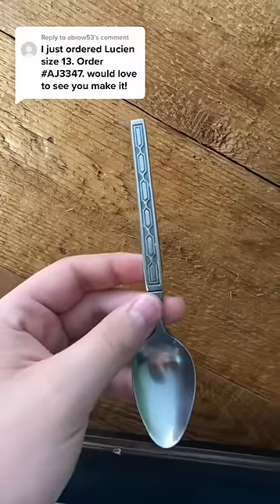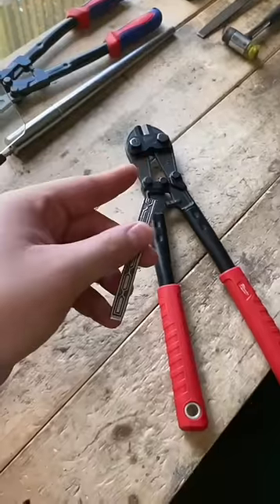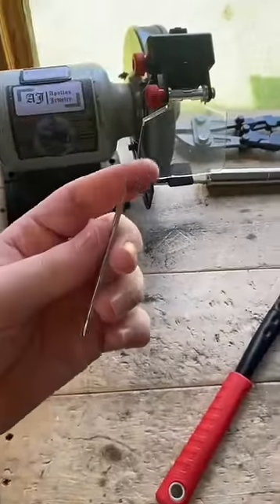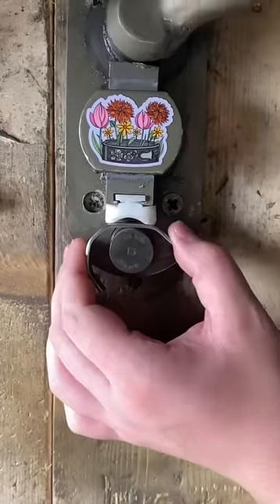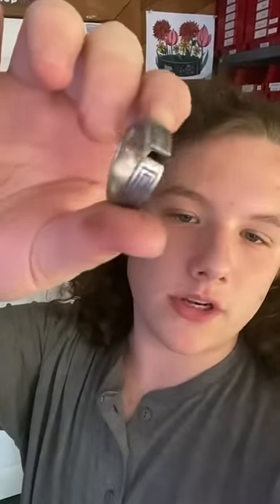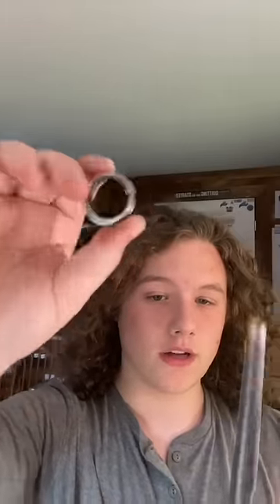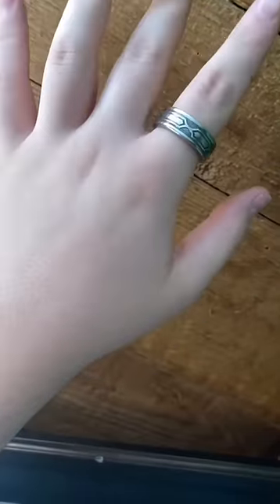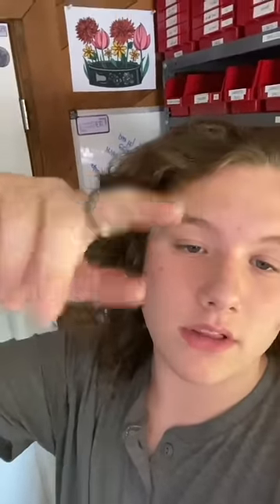Make this spoon ring with me🥄 💍 *link in description to shop